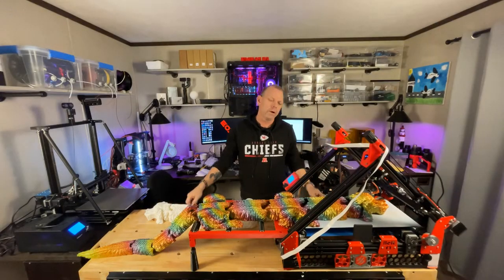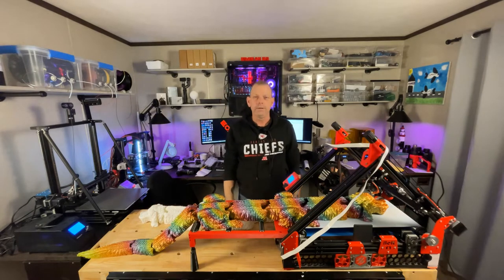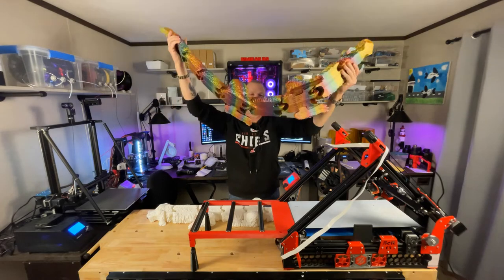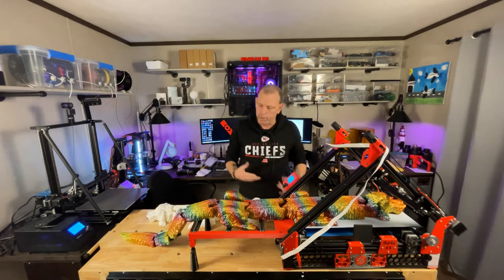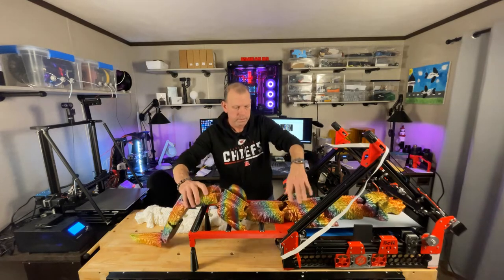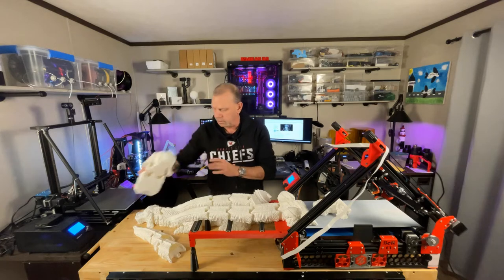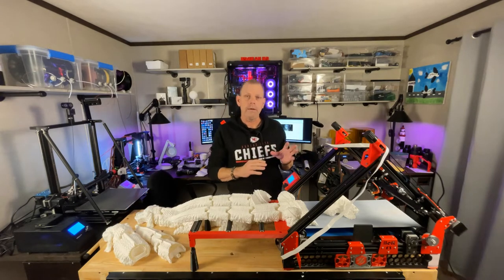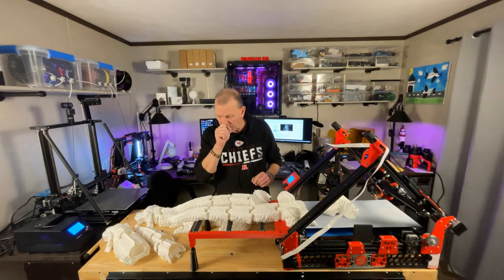What it took to get a 5' articulated model printed.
8 failures, lots of lessons learned and finally a 4' and 5' articulated Falcor model.